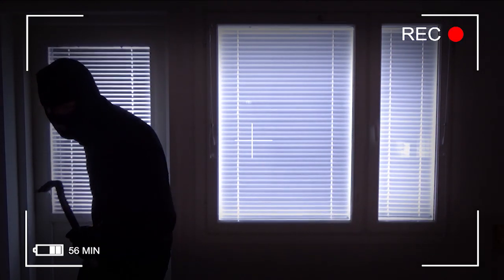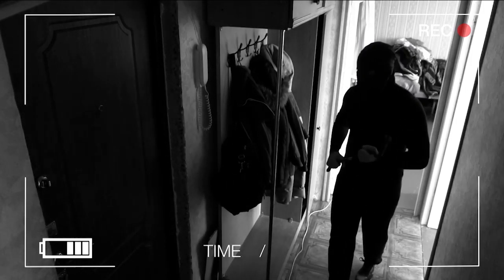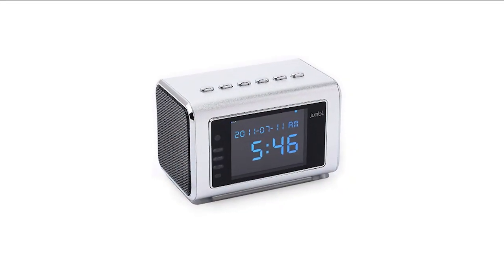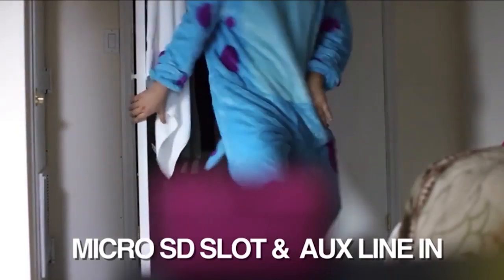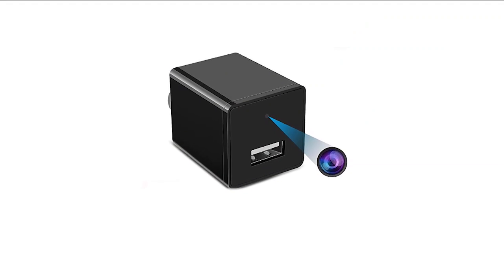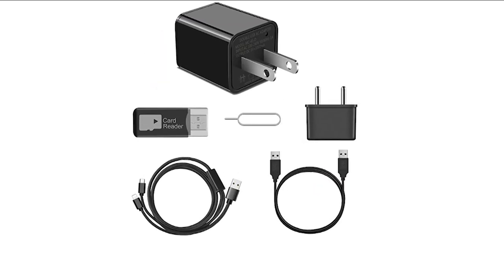How to spot spy cameras in your vacation rental: Common hiding places | DIY Security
We've all heard stories of renters finding hidden cameras in vacation rentals. If you've ditched hotels and prefer to book accommodations through sites like Airbnb and VRBO,  how do you ensure your privacy isn't being violated?

In this DIY Security tip, Kim reveals common hiding places for surveillance cameras, plus shows you how sneaky hosts could conceal monitoring devices.